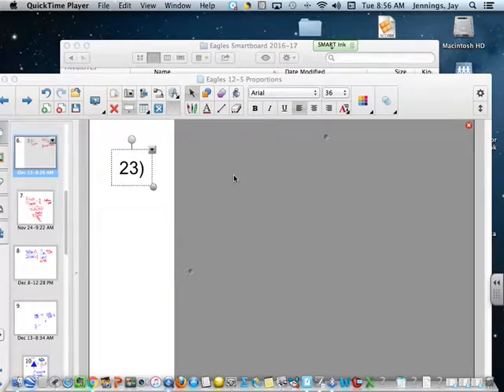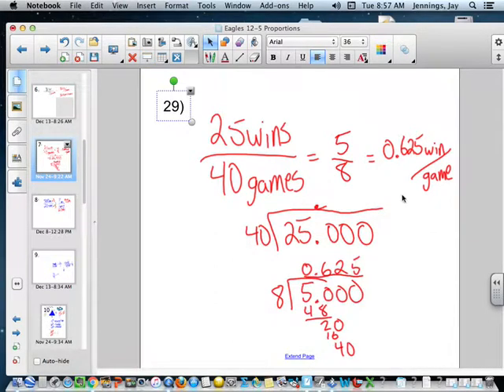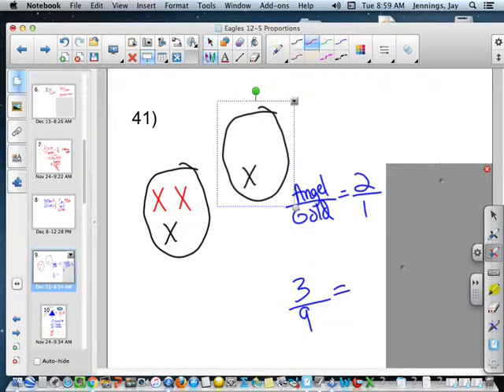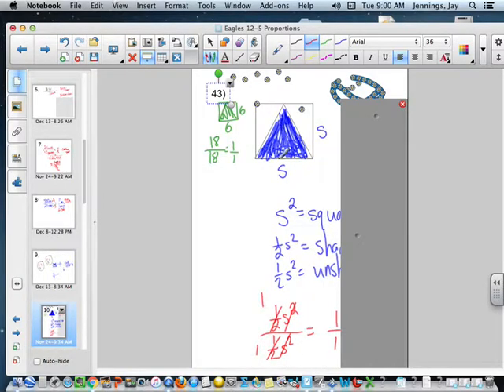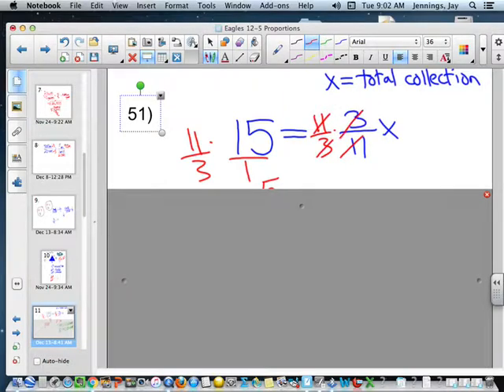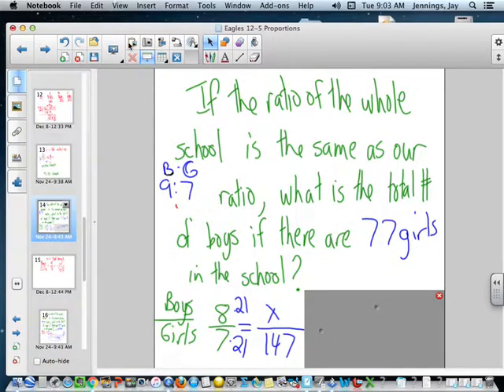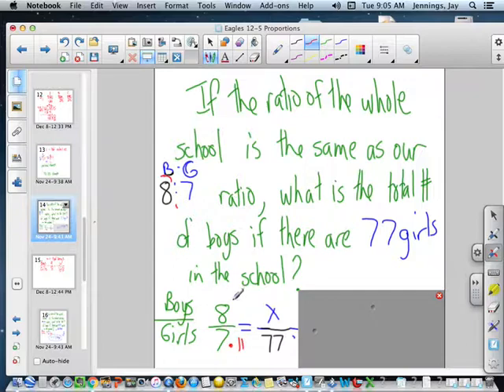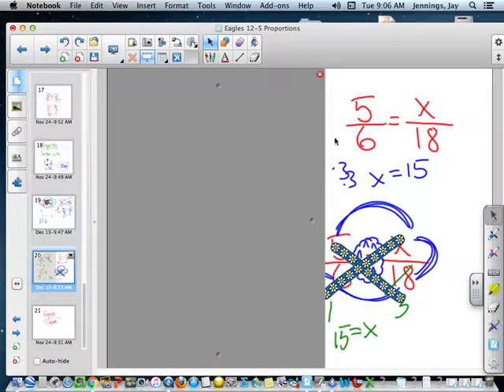Ratios and Proportions Broadband